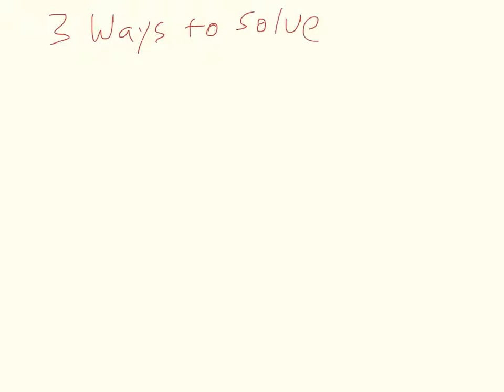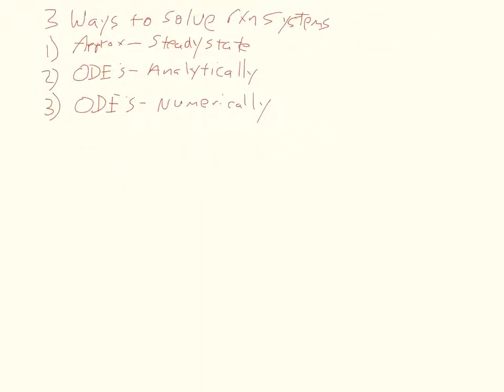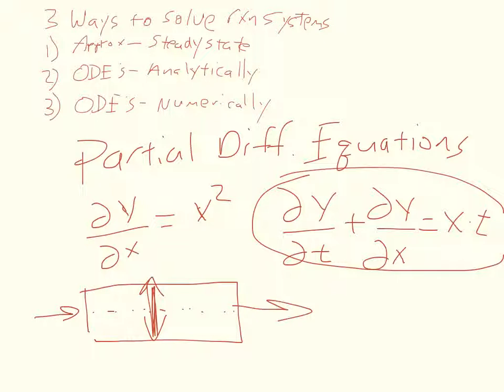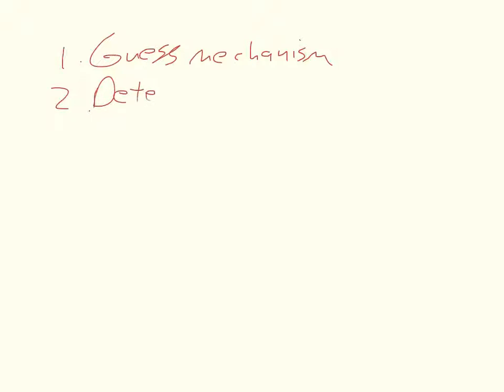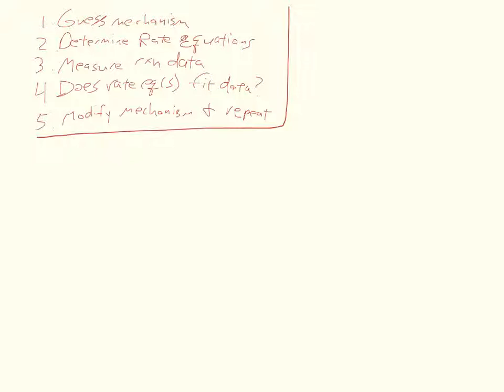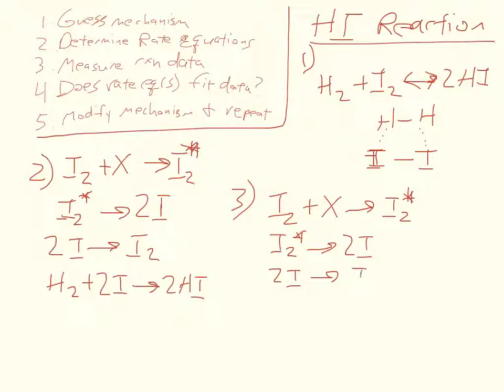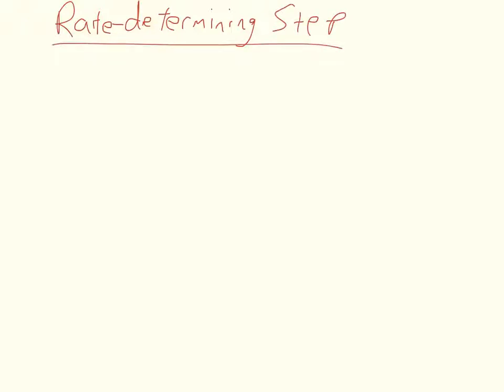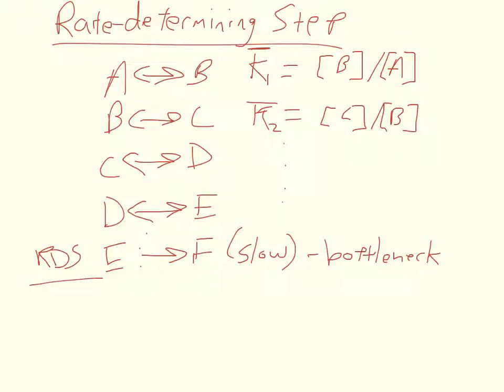Reaction Mechanisms- Finishing Up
A few more topics related to reaction mechanisms/equations.